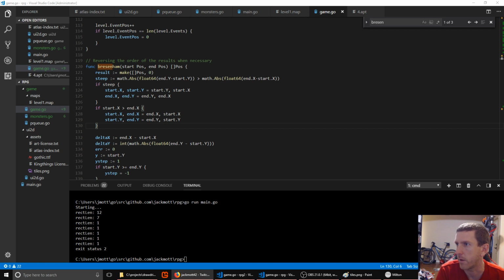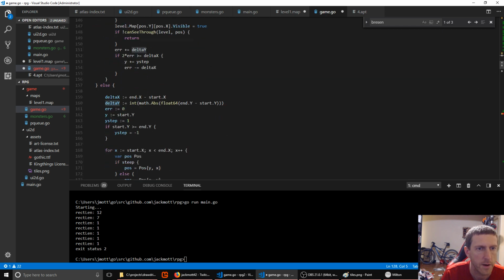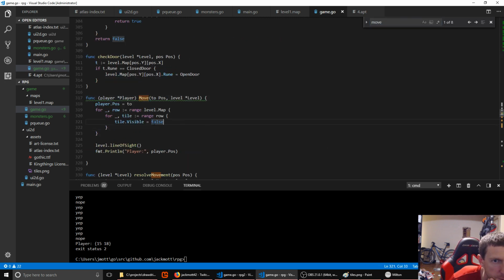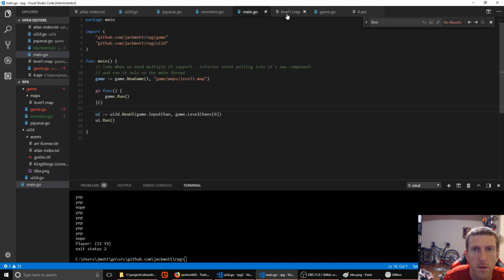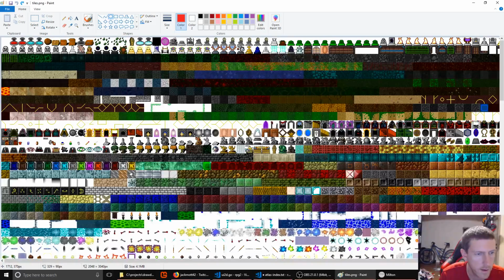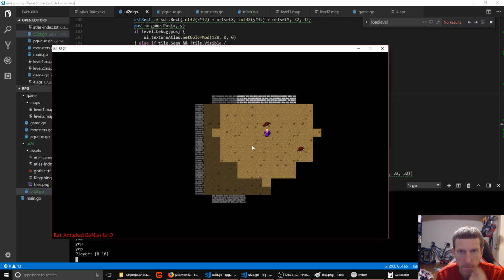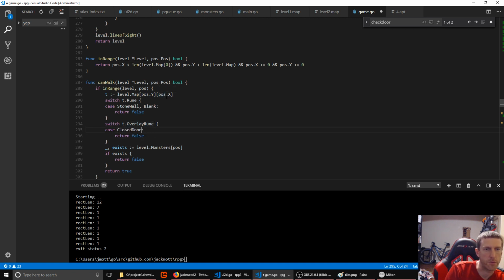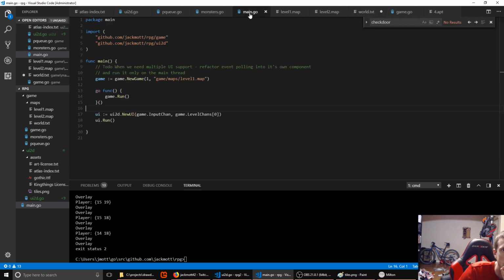Games With Go EP 32 - RPG Bresenham Visibility and Fog of War